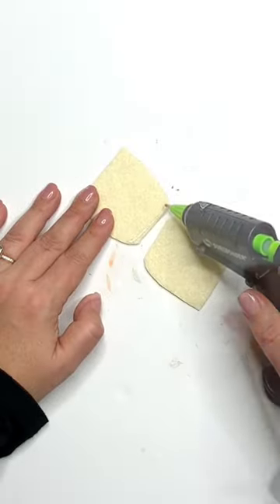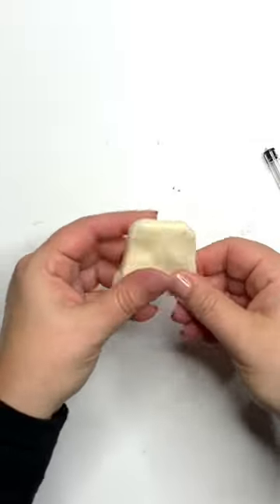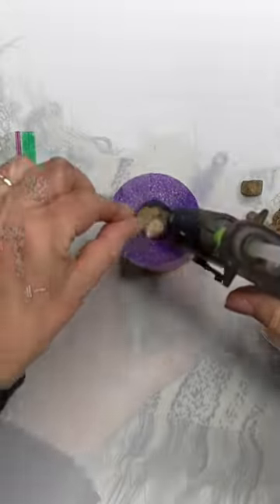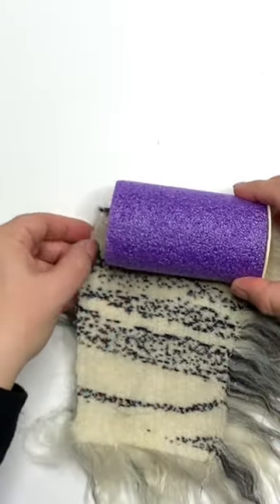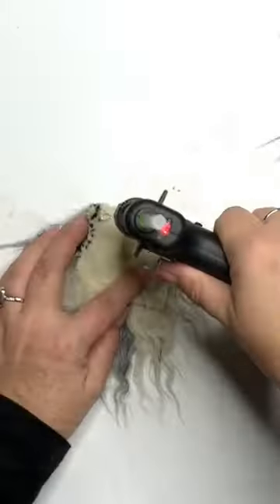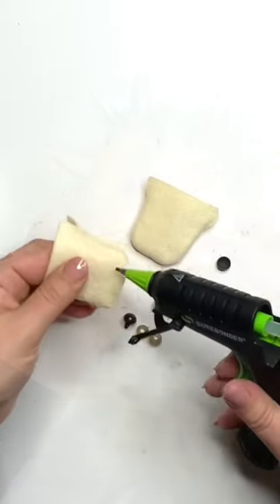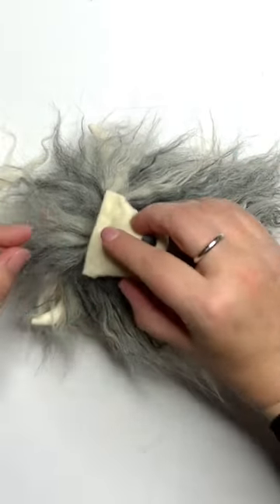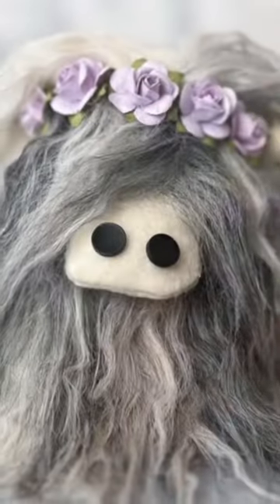Adorable Highland Cow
Make an adorable highland cow using a pool noodle. A little faux fur, a couple of details, and you can have this fluffy cow on a tiered tray or in your farmhouse decor in no time. Full tutorial available on the channel for a sock version, too.